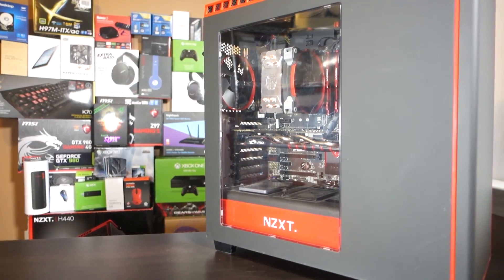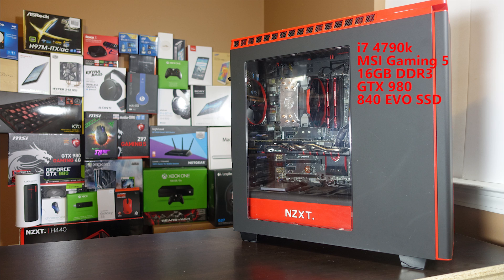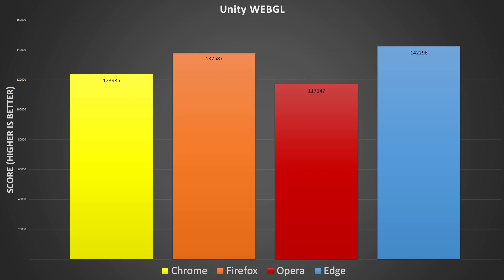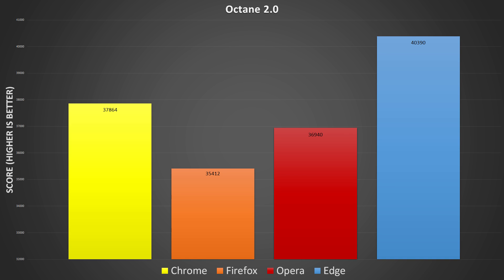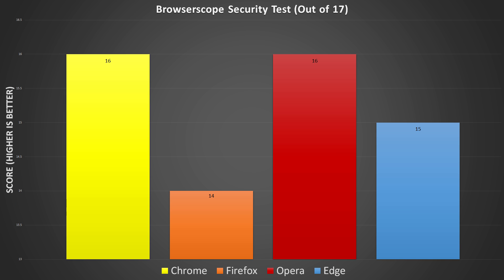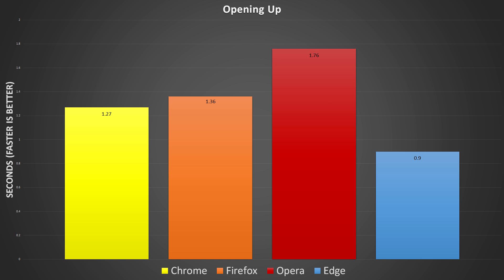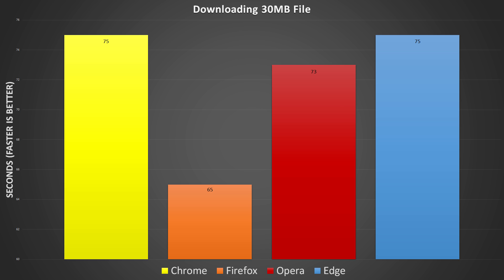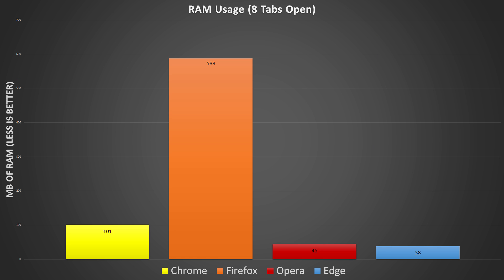Best Internet Browser of 2016 - Which Should You Be Using?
What is the best internet browser of 2016? The results may be surprising!